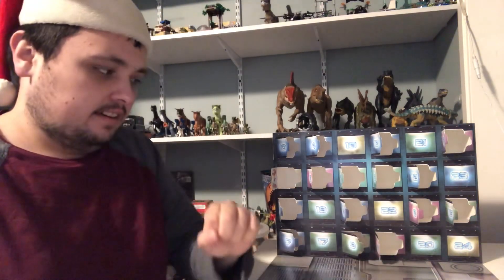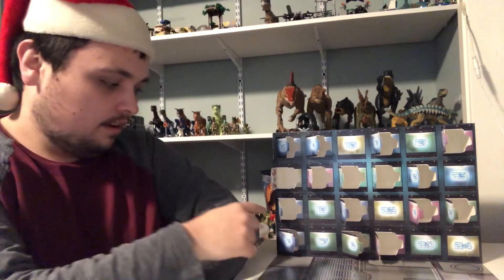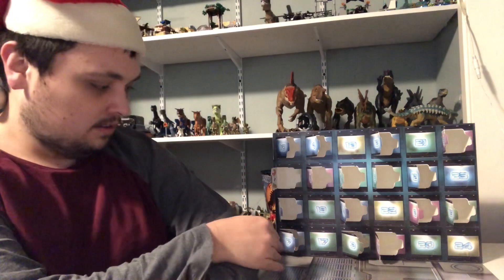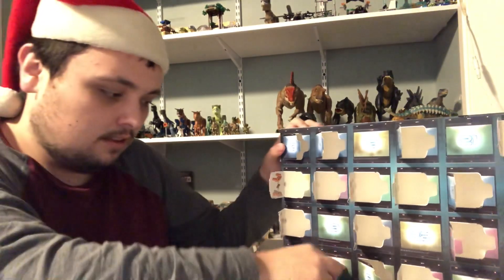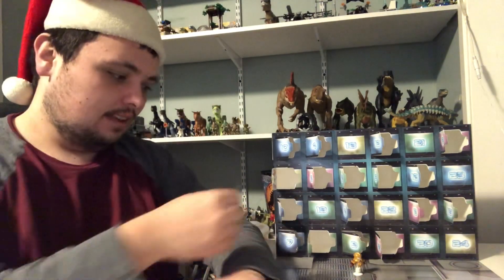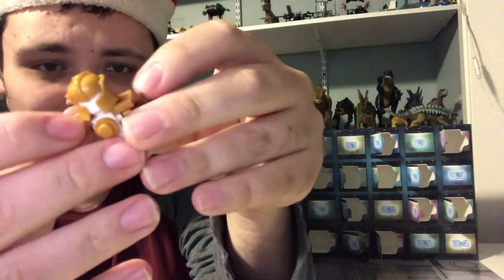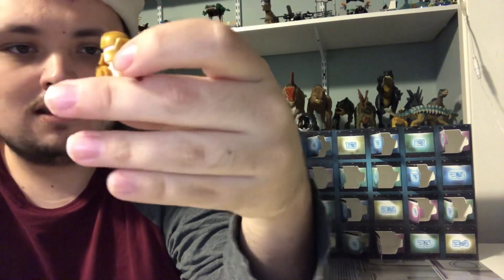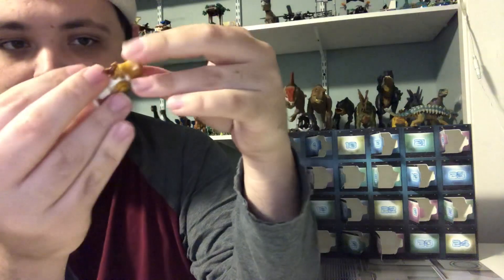Build and review of Lego Guardians of the Galaxy advent calendar (day 17)